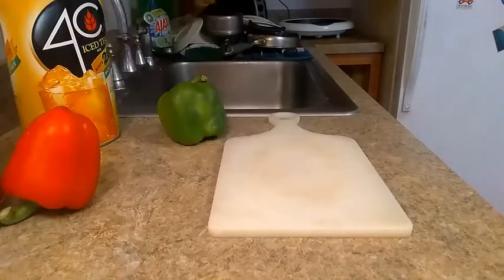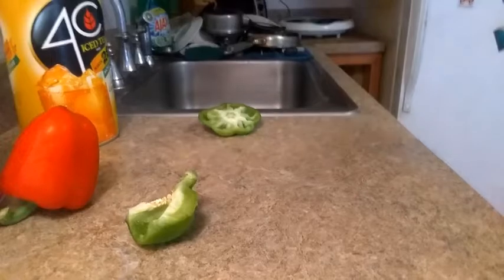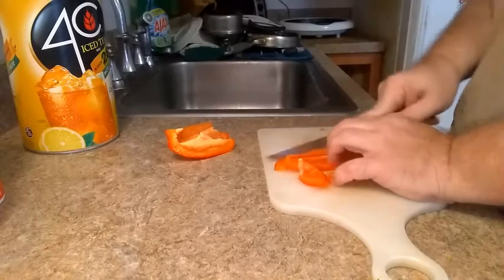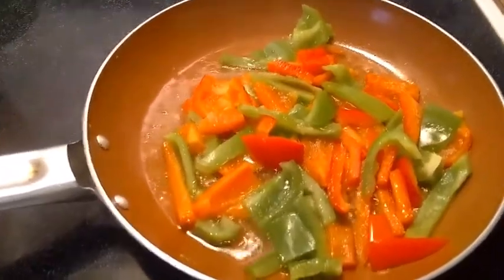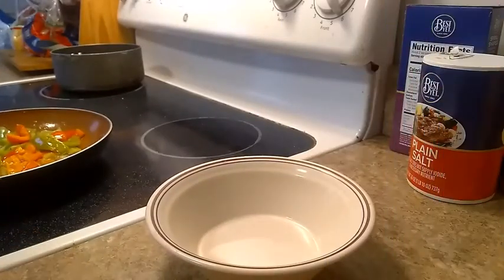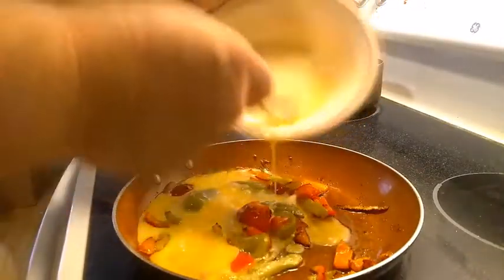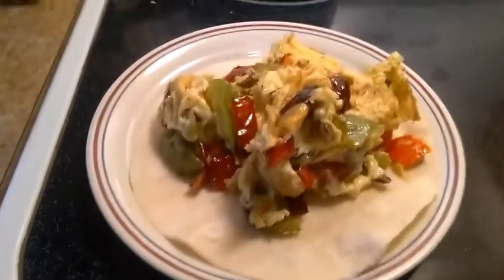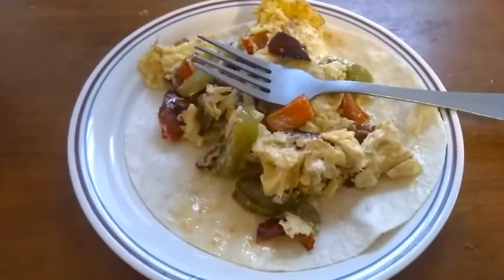Peppers & Eggs - Tribute To Depression Cooking With Clara 7.30.2020 (SGW's Home Cooking Show)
Welcome back to the 'World Famous' SGW's Home Cooking Kitchen! We are once again paying tribute to a wonderful lady named Clara, who is now passed on. Clara had a YouTube Channel called 'Depression Cooking'. Now Clara tells you stories about how she grew up living through the great depression as well as she re-creates the meals they ate. Now in our last tribute video we did the poor mans meal, today's show we are doing the meal she called peppers and eggs. Now I am not making the bread. Be blessed and stay safe.
Follow Depression Cooking With Clara